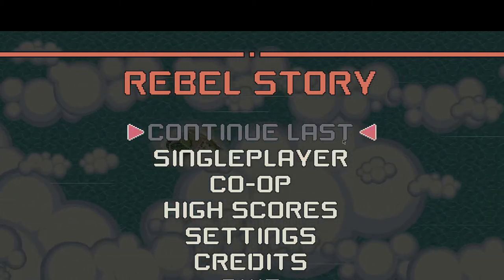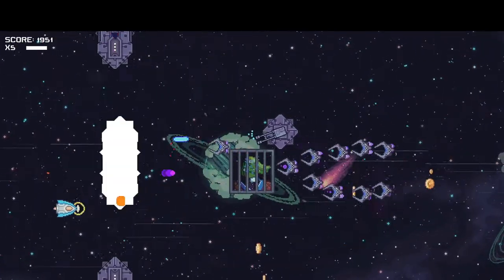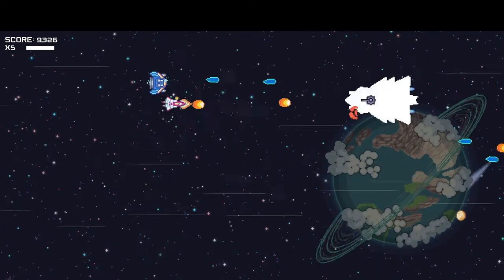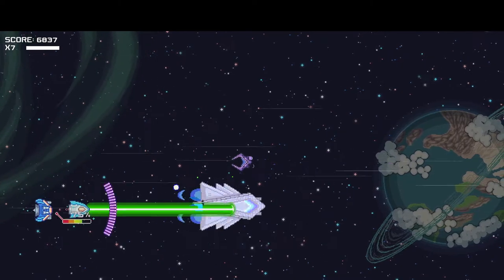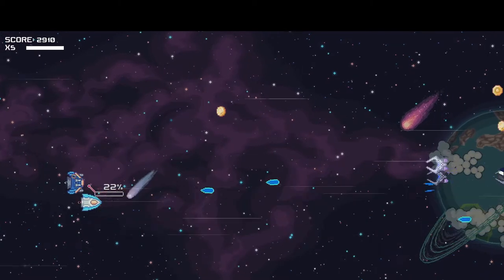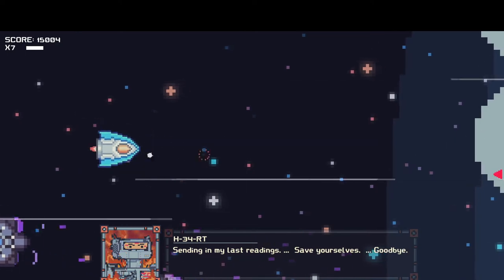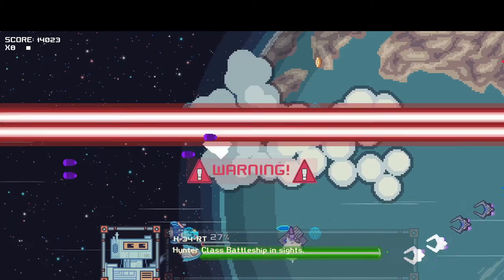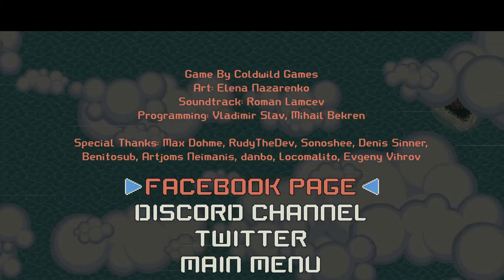Friday Night Roguelikes- Episode 11: Rebel Story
Happy Purple Heart Day, a holiday for american soldiers who got killed defending America's right to steal resources from other countries. In this episode, I play the hardest game yet! Rebel Story, a hybrid shmup/roguelike!